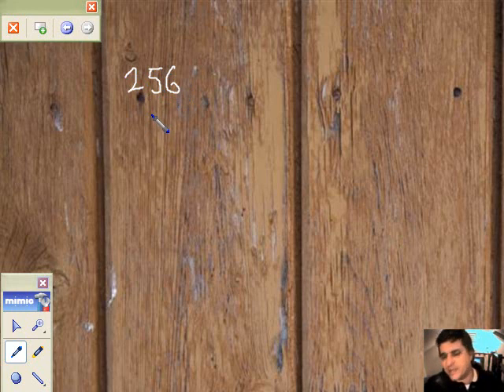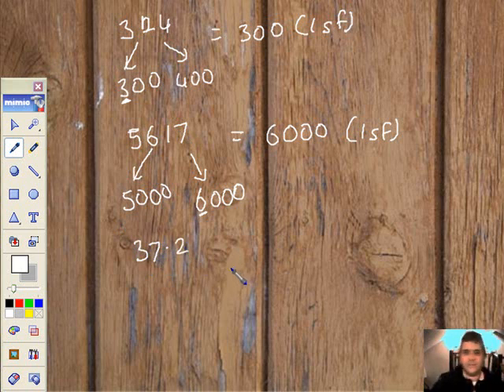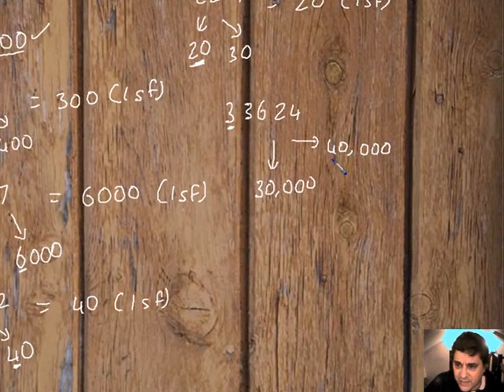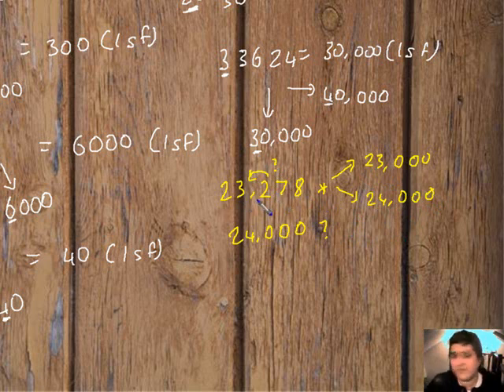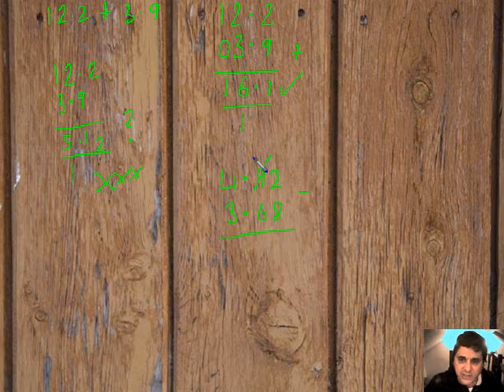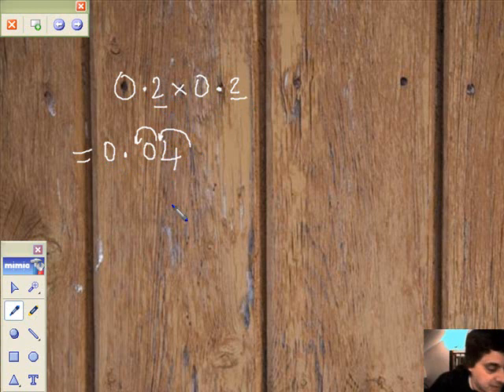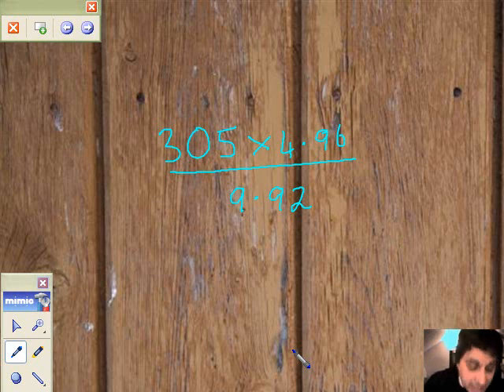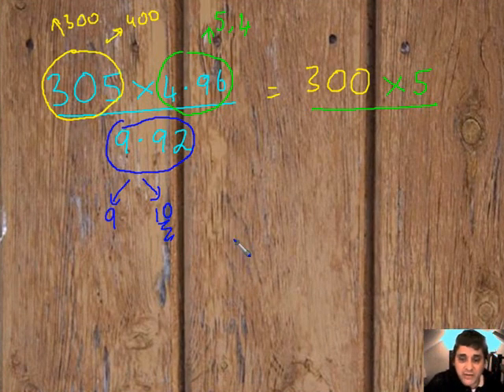u1 f 2.2 2.3 2.4